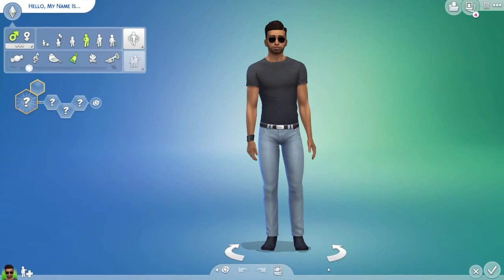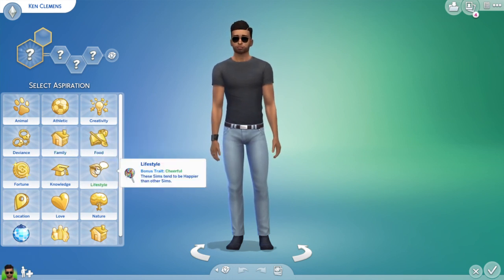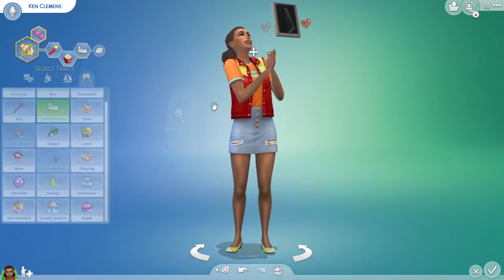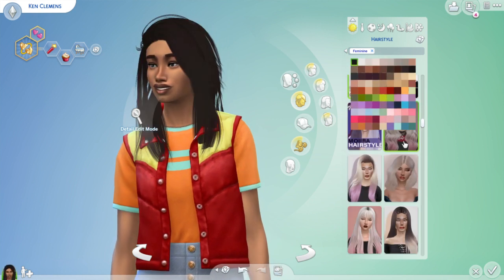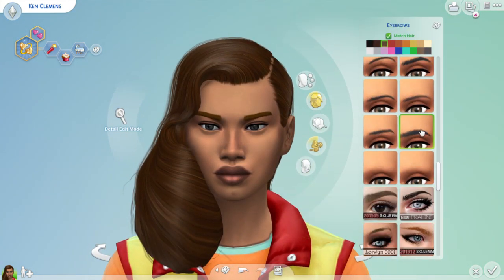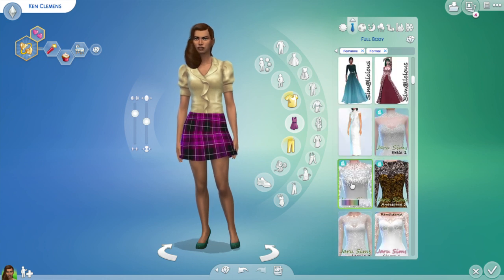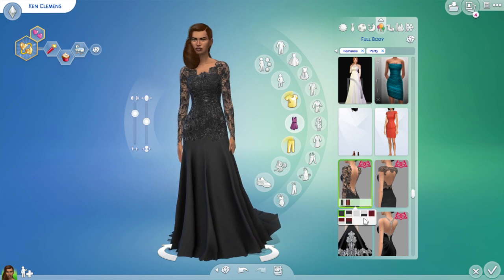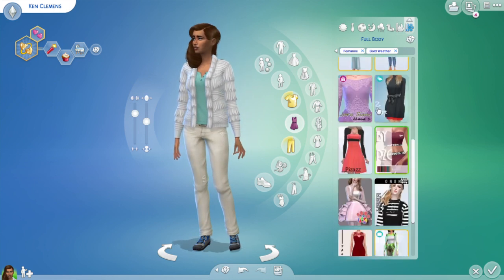CAS Royalty and Experiment Gone Wrong